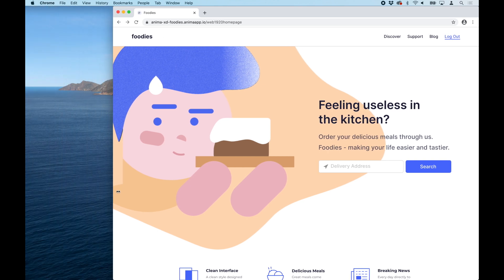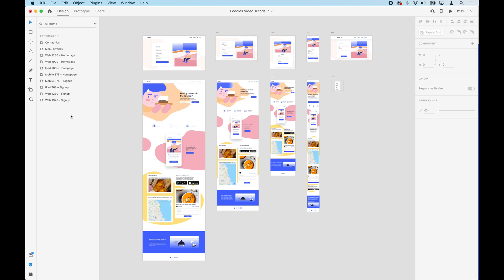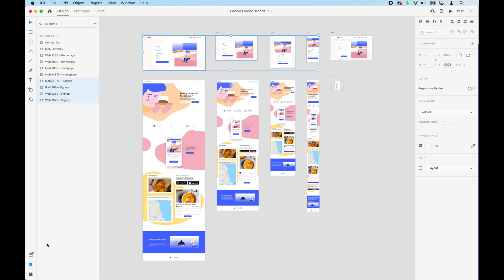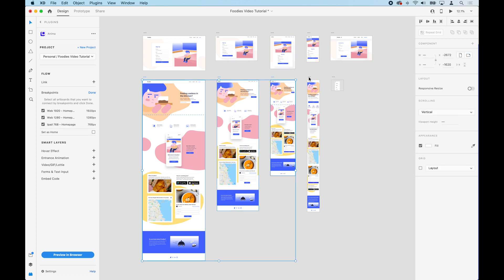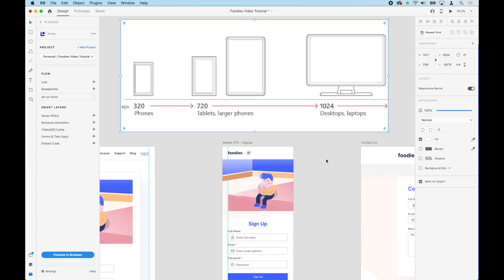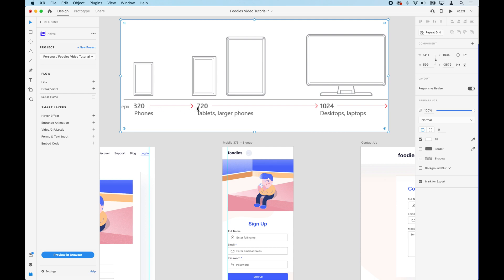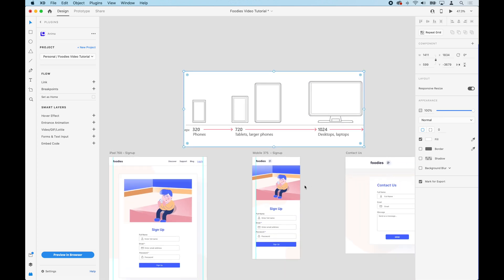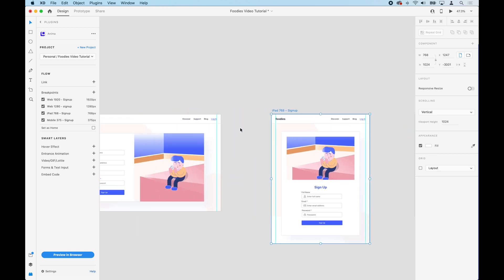Adding Breakpoints – Anima for Adobe XD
In this video series, you will learn how to create High-Fidelity Prototypes and websites directly from Adobe XD using Anima. No code needed.

These tutorials will cover:
– How to Publish a website directly from Adobe XD using Anima.
– Creating links with Anima and Adobe XD's native Triggers and Actions
– Creating Breakpoints to make your design look great on mobile, tablet and desktop devices
– Add Videos, GIFs, Lottie animation files to your design
– Embed Code such as a Google Map, a Chatbot, Analytics, or custom code
– Adding Hover effects and Entrance Animation that triggers on scroll

With Anima, designers can create High-Fidelity Prototype and websites right inside Adobe XD or Sketch.

Anima also converts Adobe XD and Sketch designs to HTML/CSS websites. Designers can host websites with Anima Cloud, or download the HTML/CSS code and self-host.